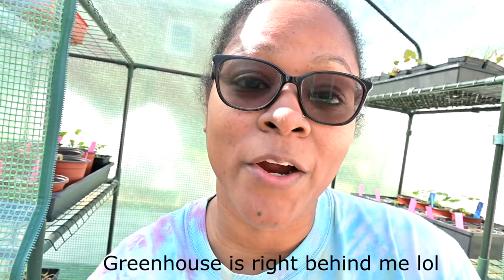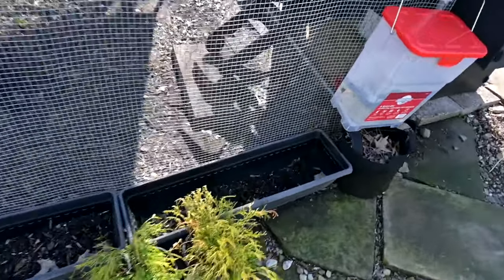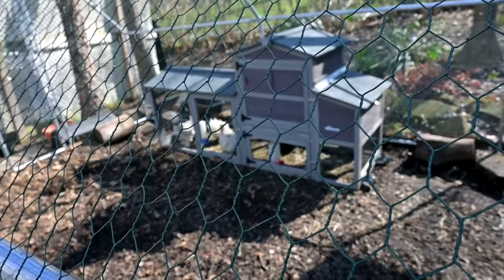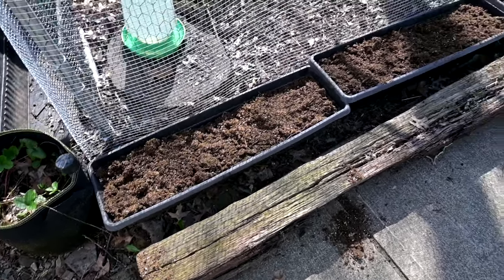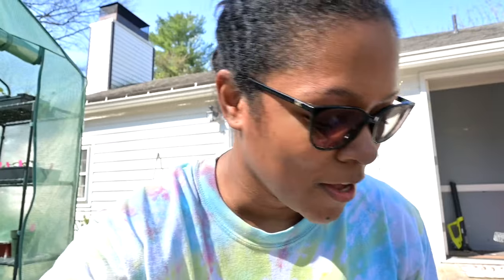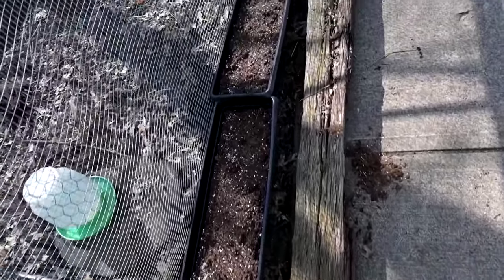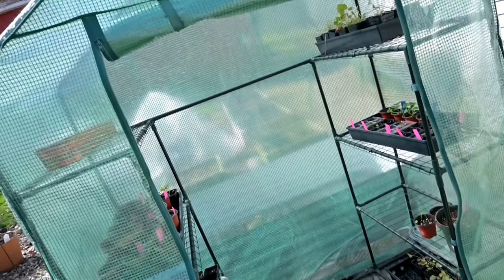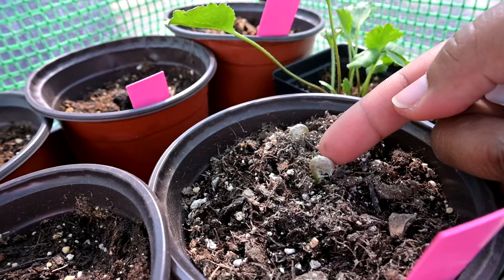Sugar Snap Peas | Frost Tolerant Gardening | Garden Zone 5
Welcome to our little Zone 5 homestead!
My name is Ciearra and I love to grow plants. My mission is to be able to grow and give away food and plants. As we learn more our homestead expands from more garden beds, raised beds to now chickens. Raising chickens has always been a hope of mine and now I actually live in an area where I can have them! Thank you so much for all of your support as we grow, learn and take homesteading head on!

Happy Gardening!
Ciearra

Sugar Snap Peas Frost Tolerant Plants